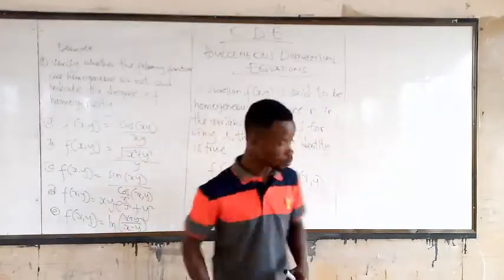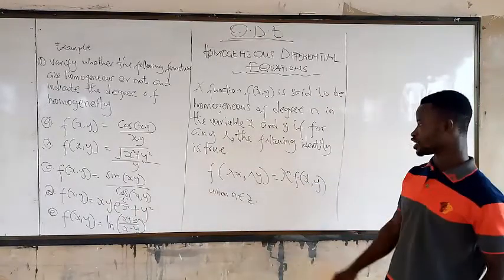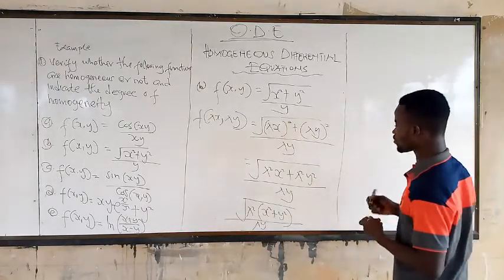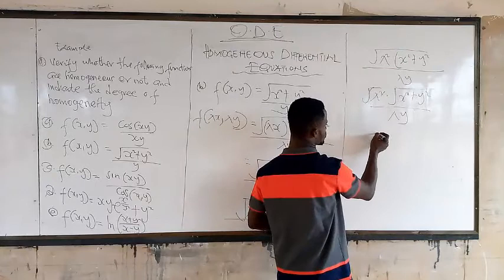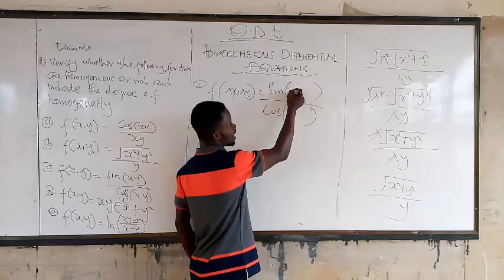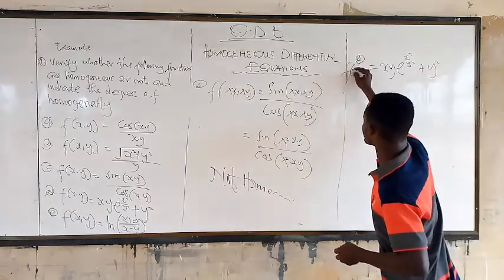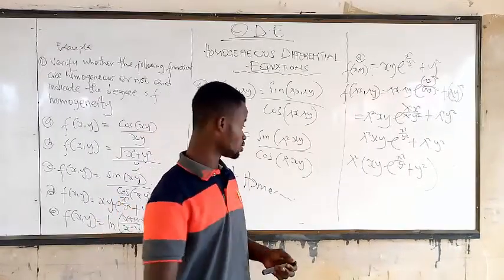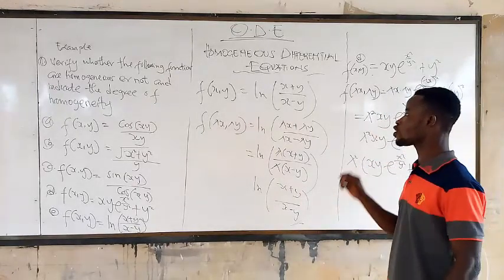#6 Verifying Homogeneous Differential Equations.